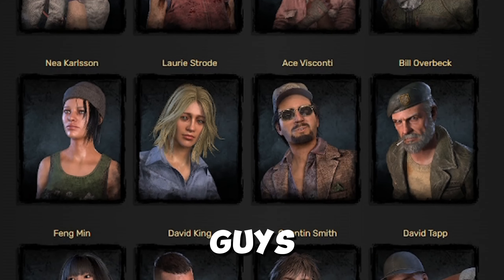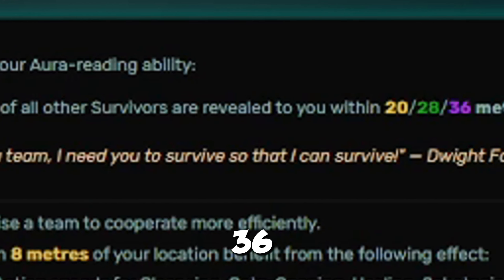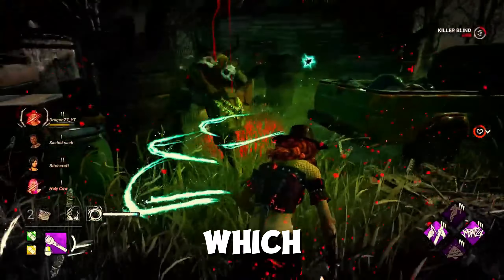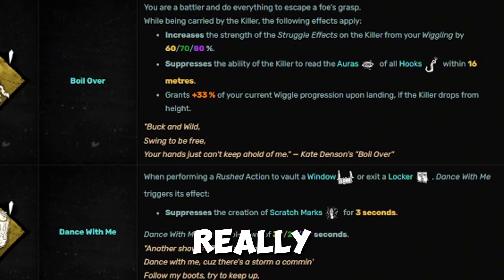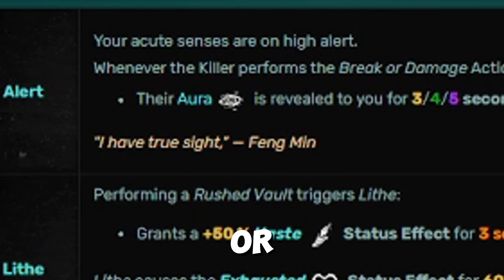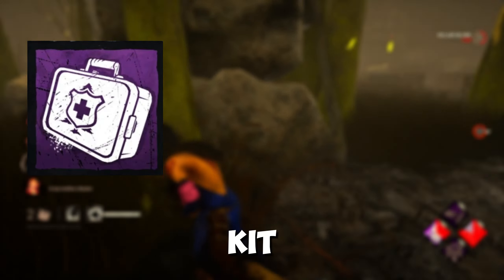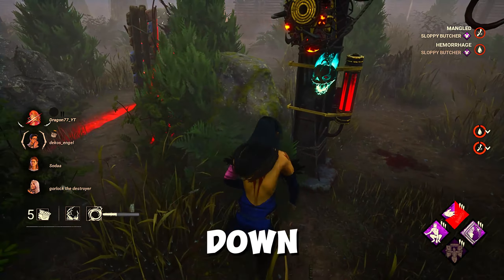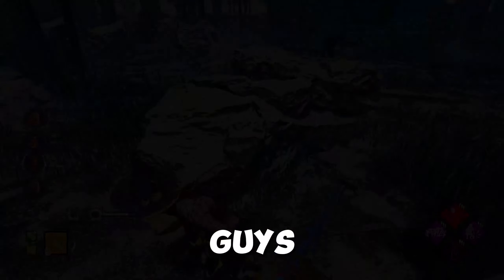Dead By Daylight | Survivor Tips For Beginners!